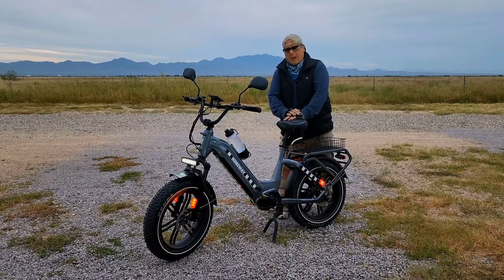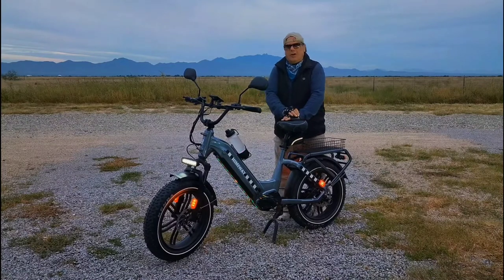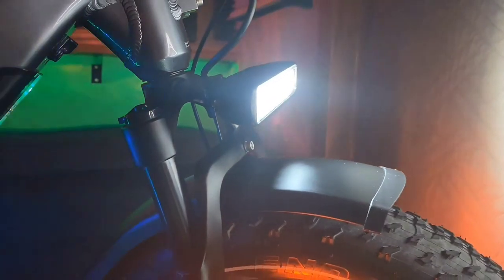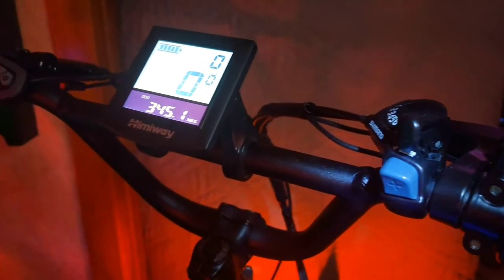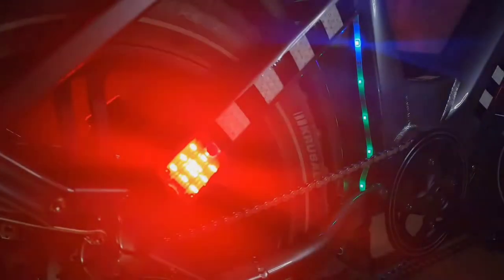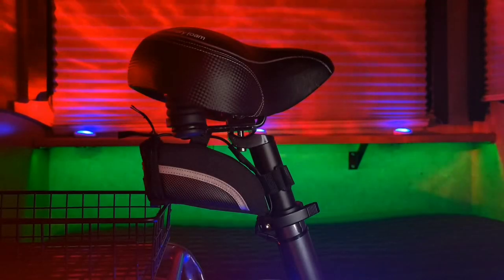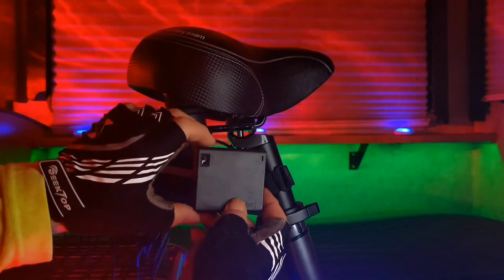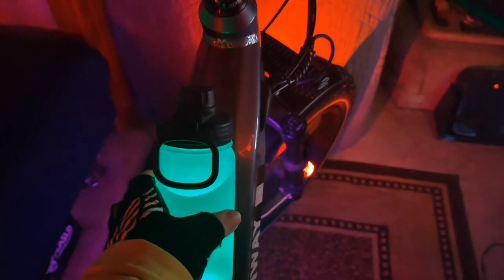Best accessories for a Himiway Big Dog Electric Cargo Bike.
2] 2:00 Bikeroo memory foam seat

3] 2:20 Motorcycle mirrors:

4] 2:52 USB rechargeable orange safety lights:

5] 3:13 USB rechargeable tailights:

6] *Removed.

7] 3:26 USB LED light strip:
* Small under-seat storage bag
* Rechargeable AA 3500ma lithium ion batteries with charger
*USB 3-AA battery case:

8] 5:00 Black & white checkered reflective tape

9] 5:23 Rechargeable illuminated water bottle:

10] 5:42 Black metal wire basket